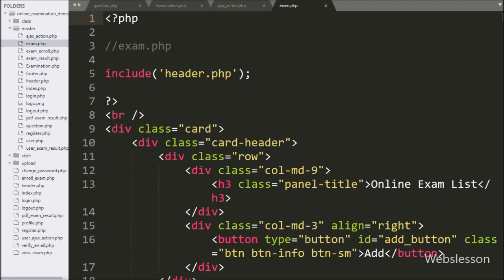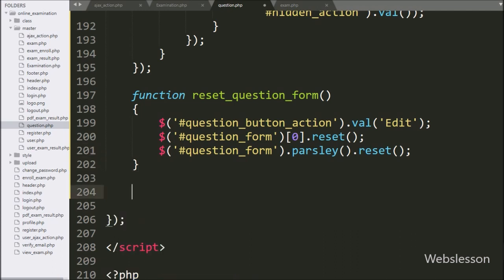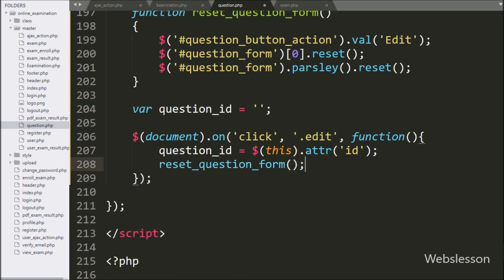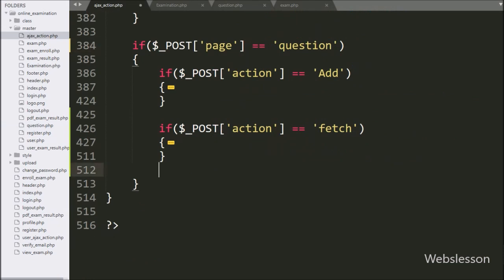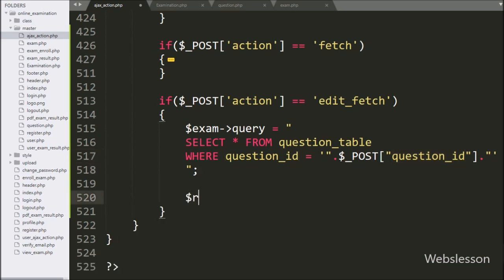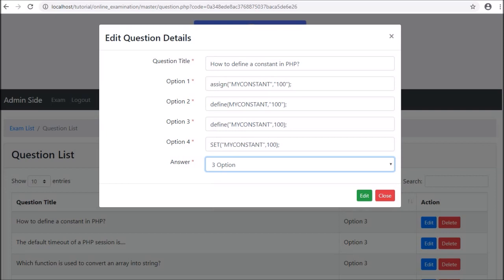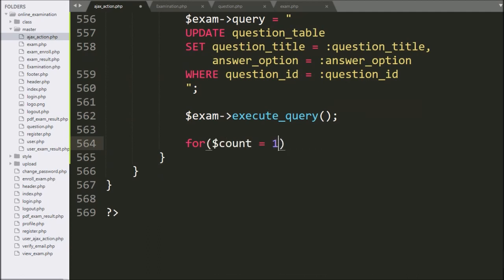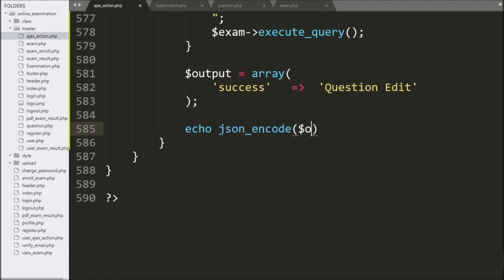13 - Edit Question Details - Online Examination System in PHP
Learn How to Edit Question Details in Online Examination System by using PHP script with Ajax. For Edit Question details, here we have use Bootstrap 4 modal class, when Admin has been click on edit button, then modal has been pop up on web page and that question details will be filled in form inside form. So, Admin can edit or change question details, and by submit button form data will be send to PHP script by using Ajax.